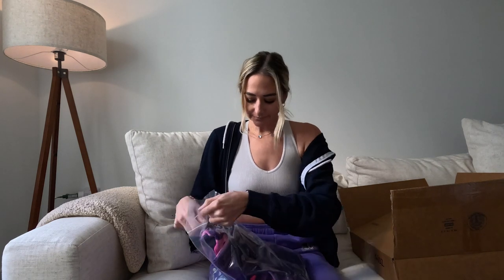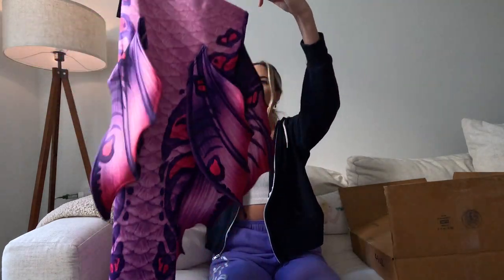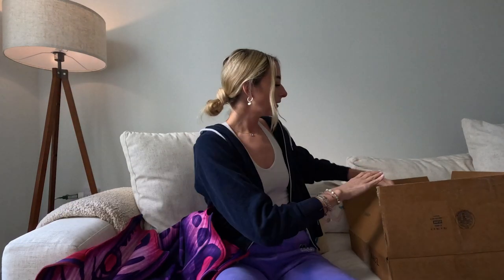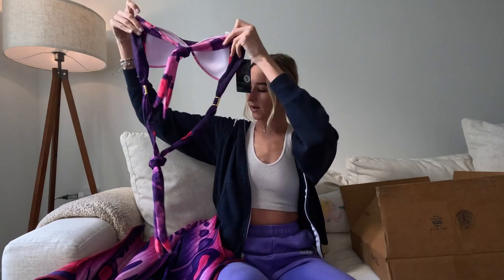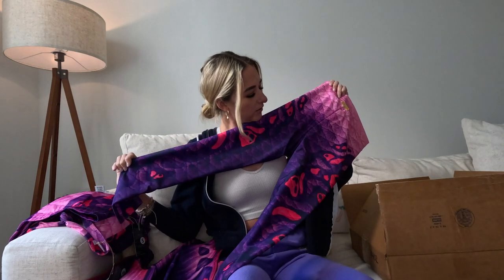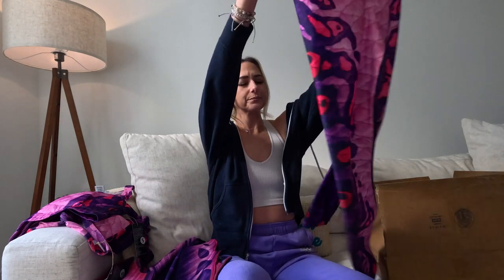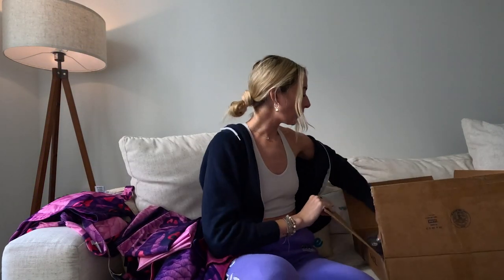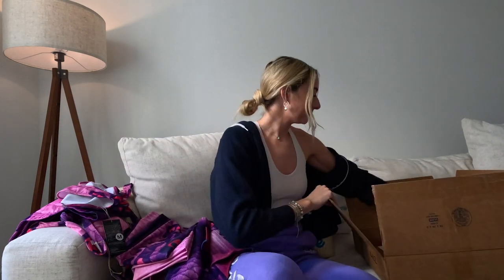Unboxing the Mertailor Violicious Nymph for the Fantasea Fin Too